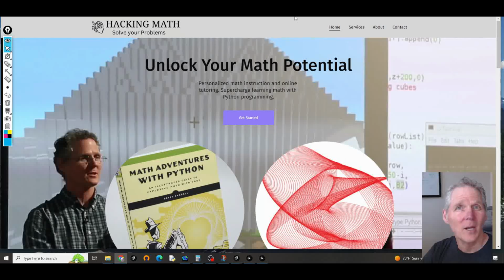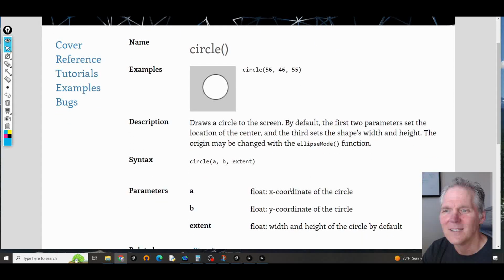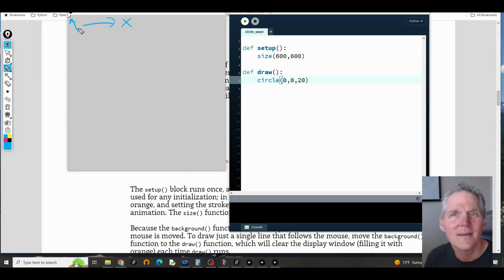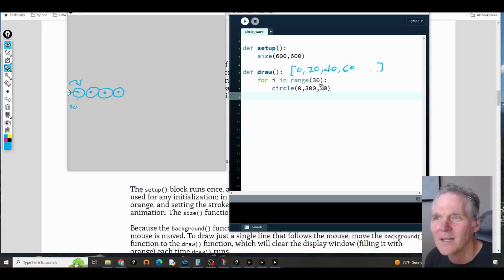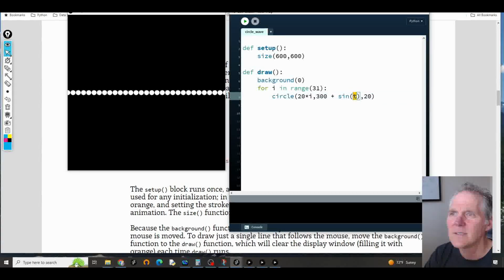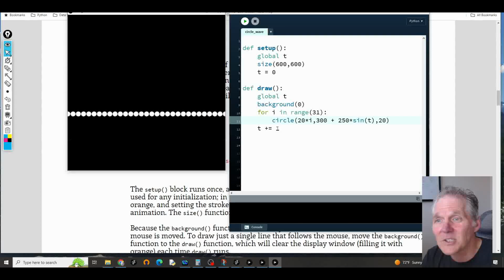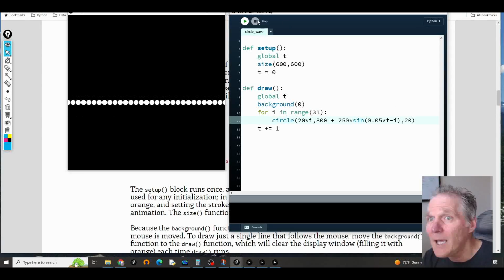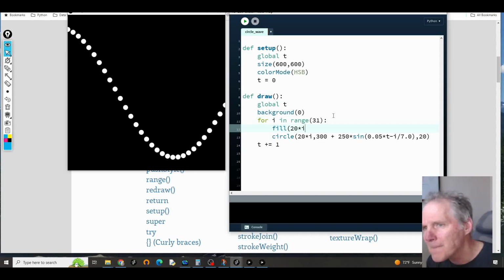Teaching Precalculus with the Circle Wave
How would I teach Precalculus? By solving trig identities or by creating dynamic generative art? This Processing sketch, with less than 20 lines of code, uses a sine wave, frequency, amplitude and phase shift from Precalculus, as well as loops, variables and functions from computer programming.